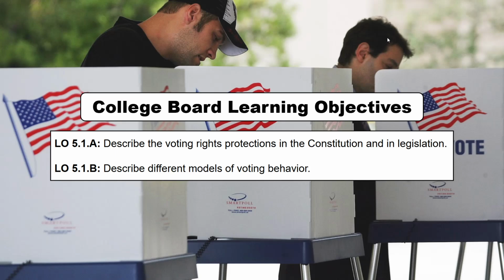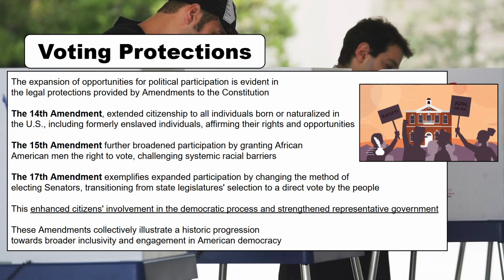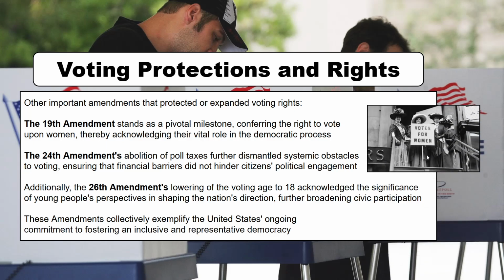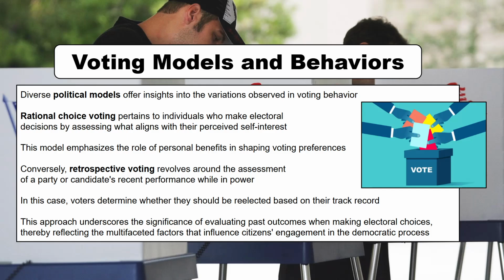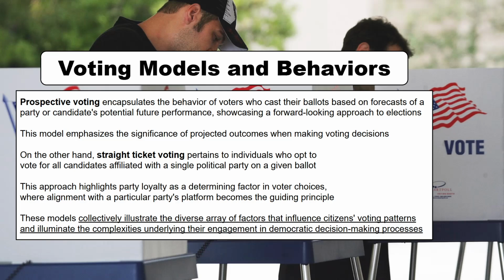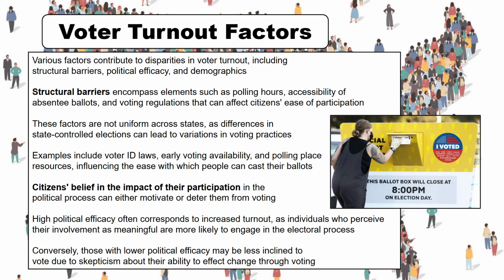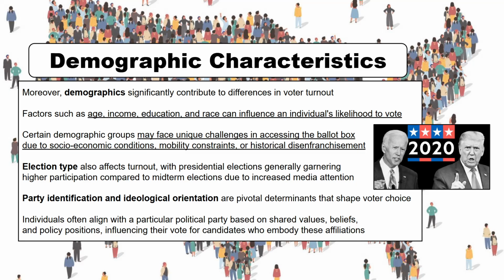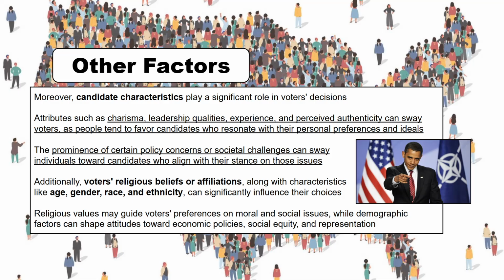Voting Rights and Voting Behavior